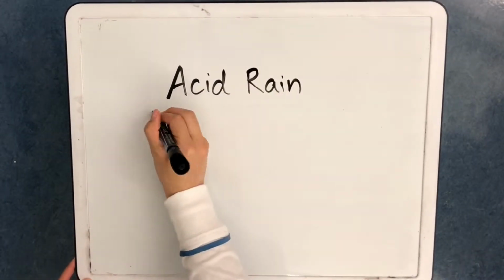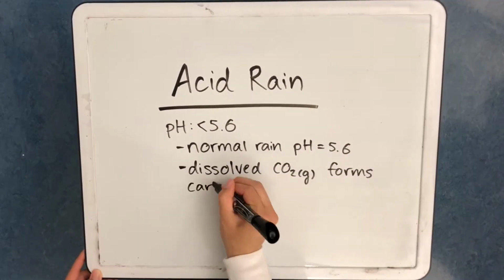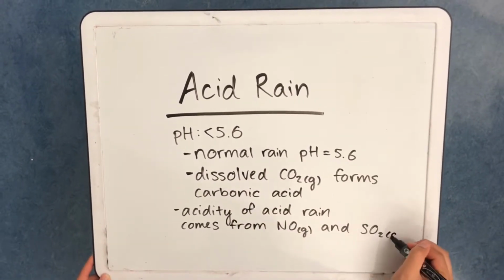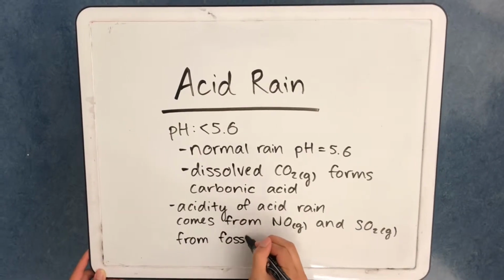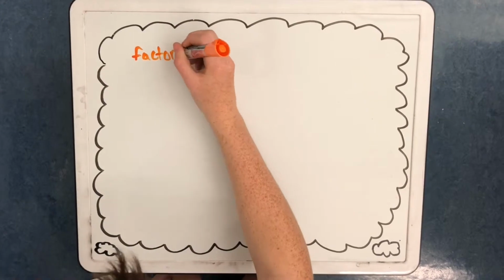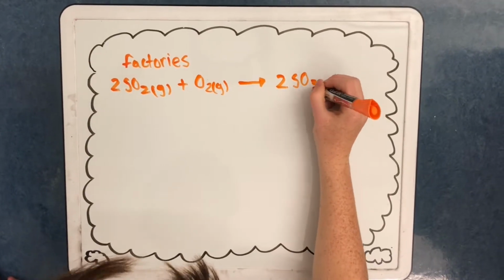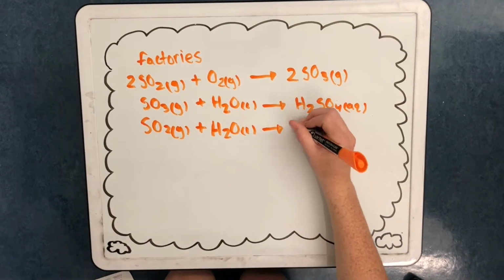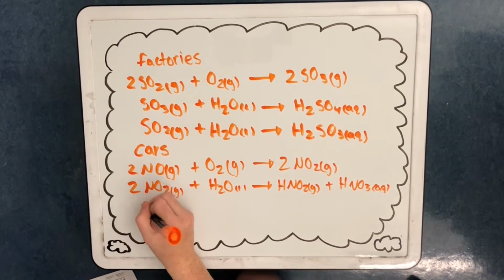acid rain educational video